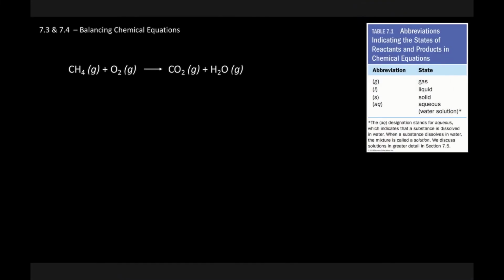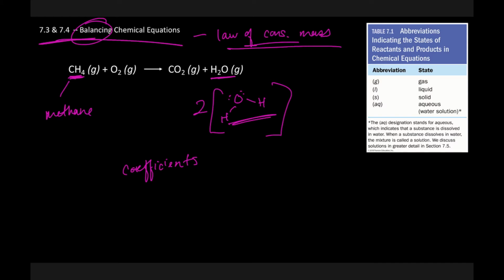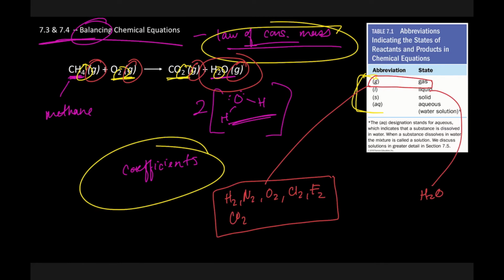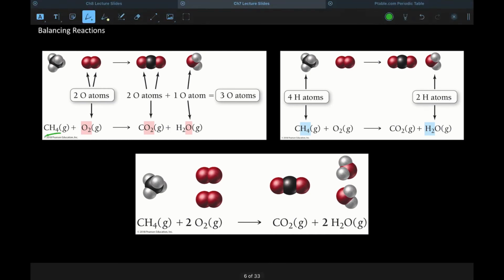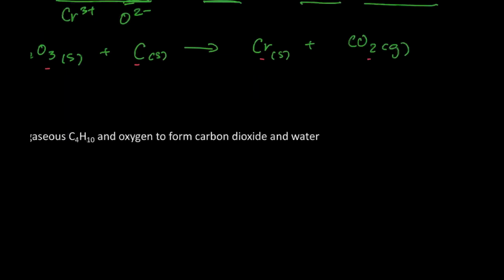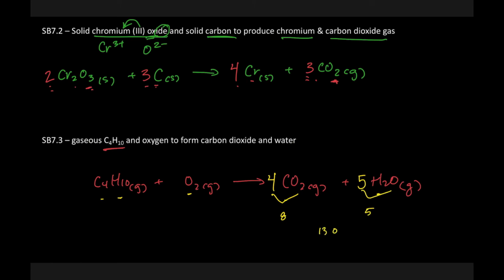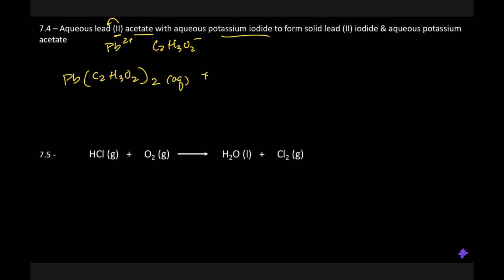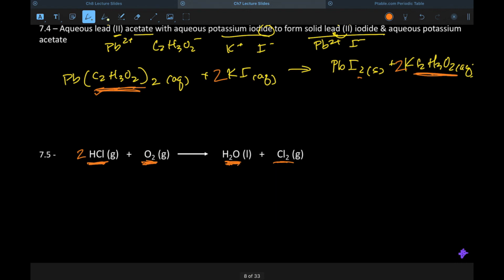Ch7 Lecture 2